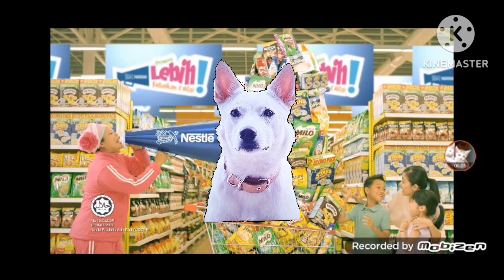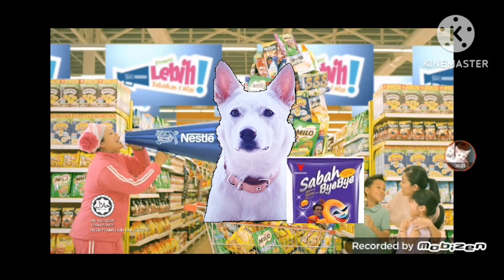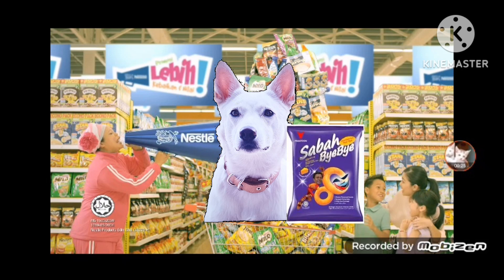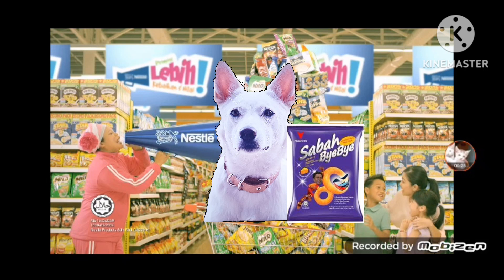BRAND MARTK Comedy Series Episode 1 [Pakatoon Sabah ByeBye Cheese Ring]